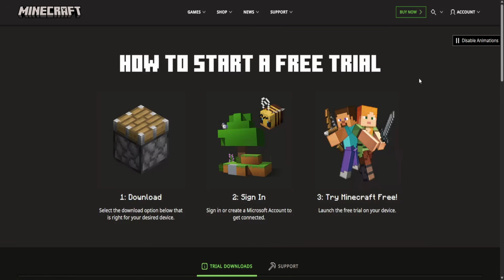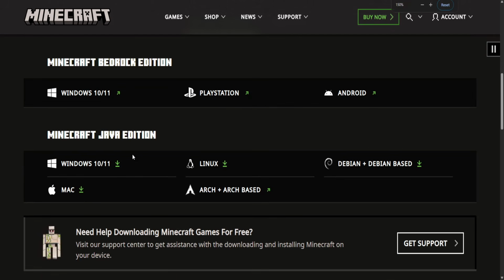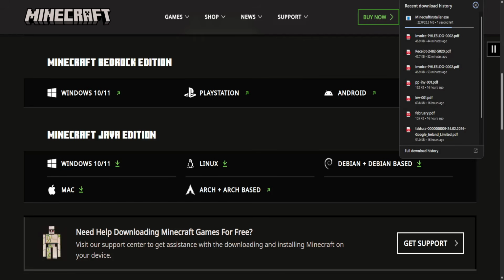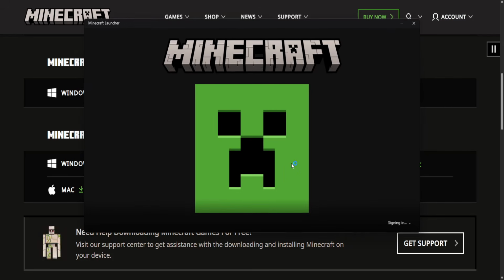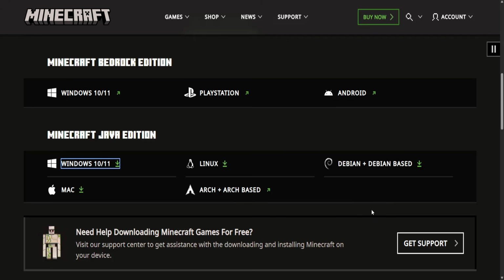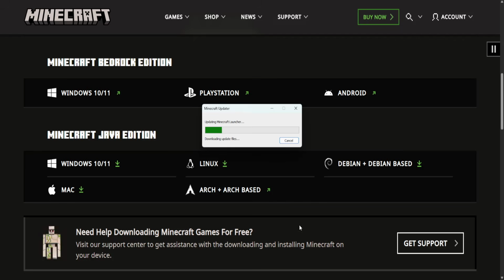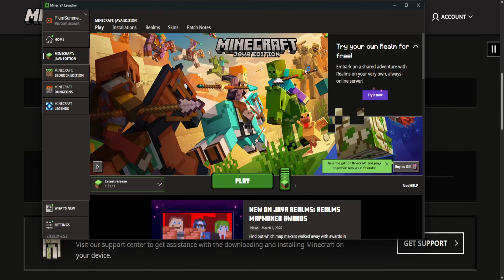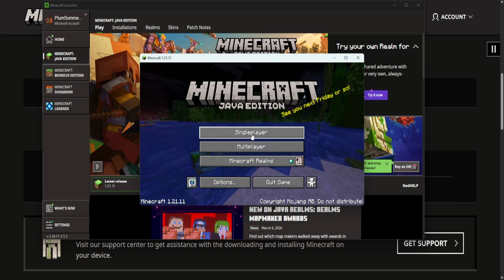How To Download Minecraft For Free On PC (2026) - LEGALLY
In this video I show you how to download Minecraft for free on PC in 2026.